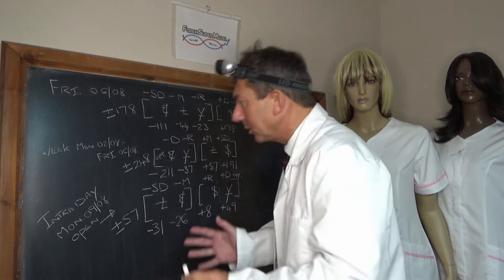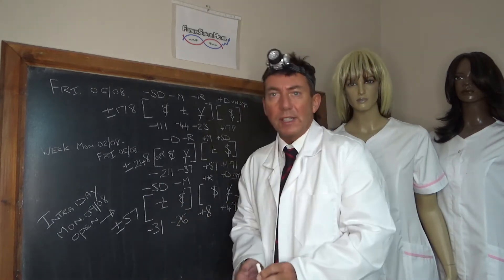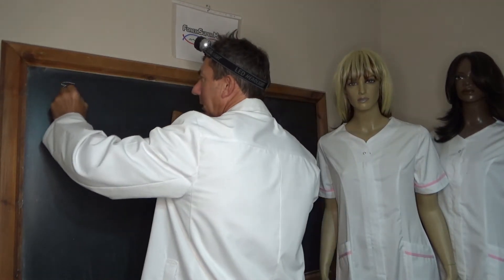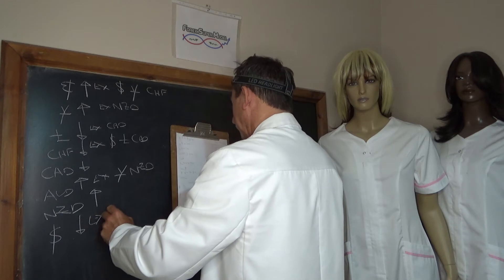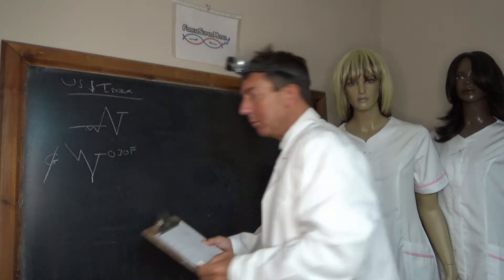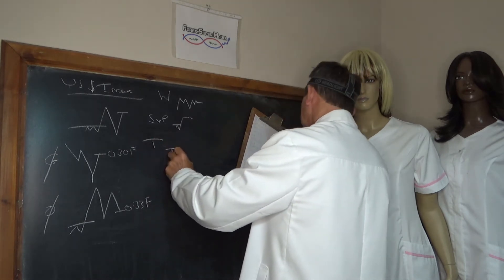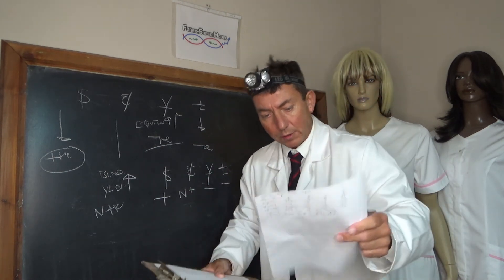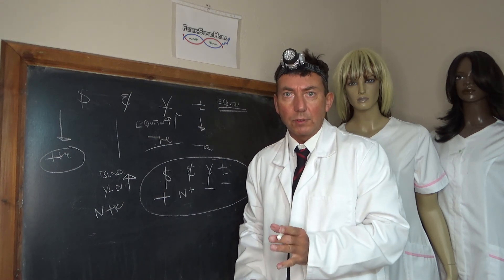Forex Super Model Daily Market Analysis Monday 09/08/21